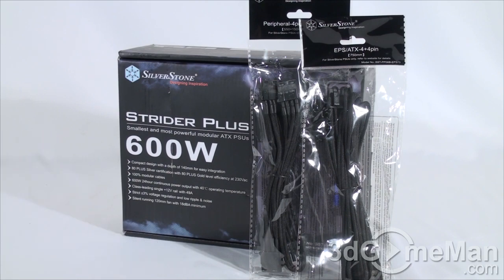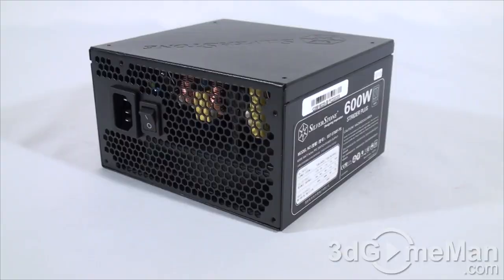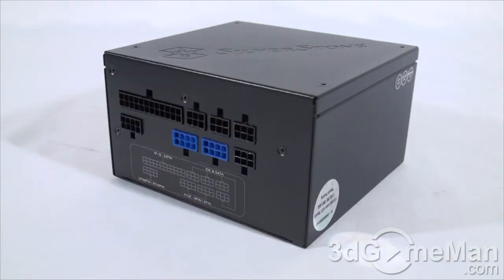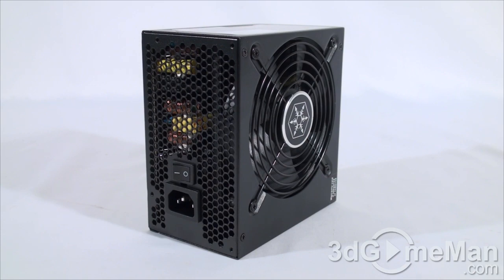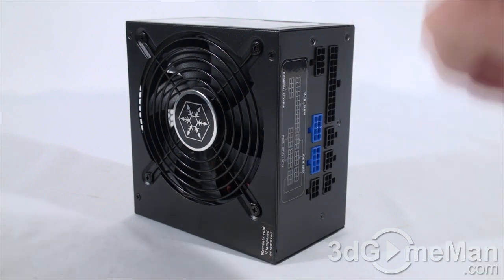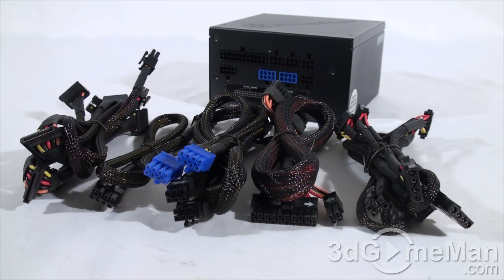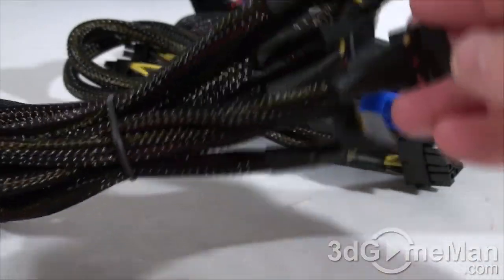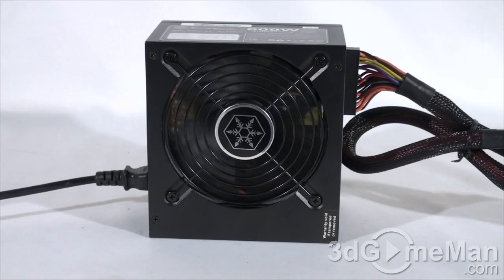#1388 - SilverStone ST60F-PS 600W Power Supply & PP06 Cables Video Review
The SilverStone ST60F-PS 600W Power Supply is the smallest ATX 100% modular PSU on the market. It's 80 Plus Silver certified, with with a super quiet 120mm fan and completely modular. This PSU is a perfect option for a small, quiet build. Also, the PP06 series premium cables are outstanding.